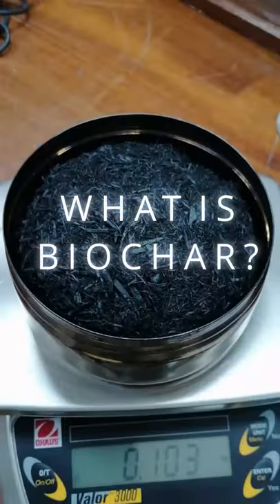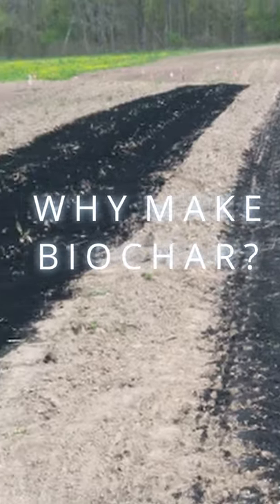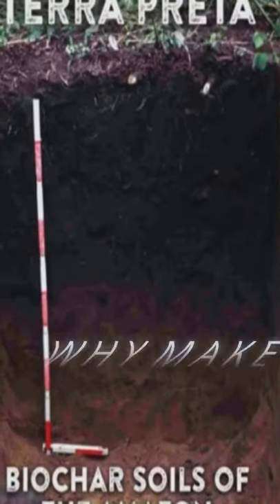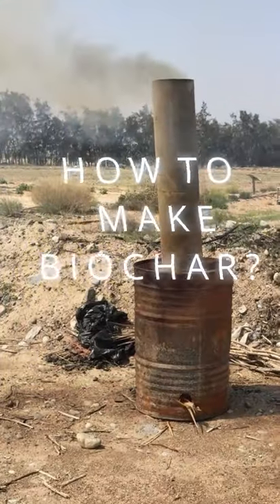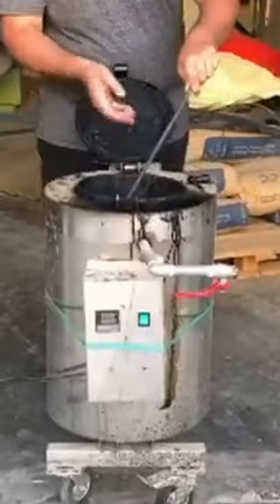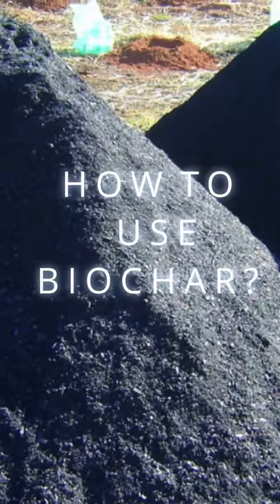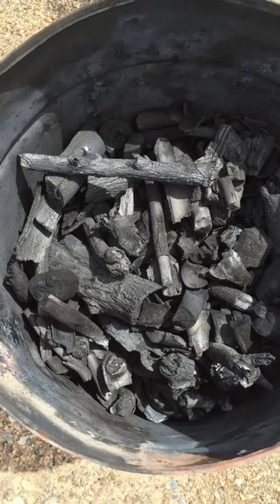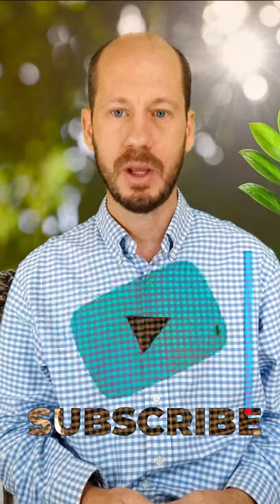What is Biochar and how to use it